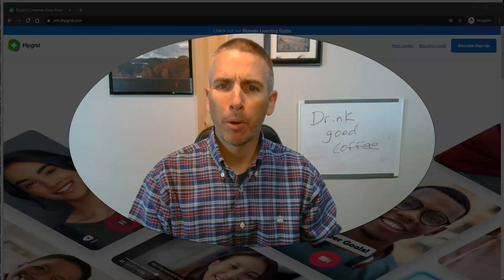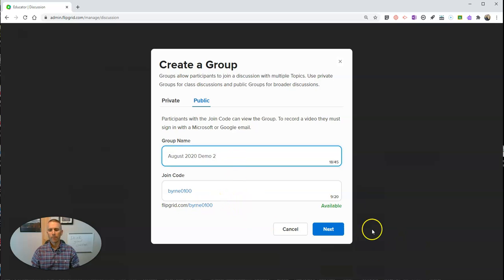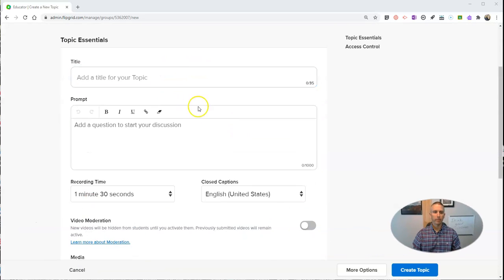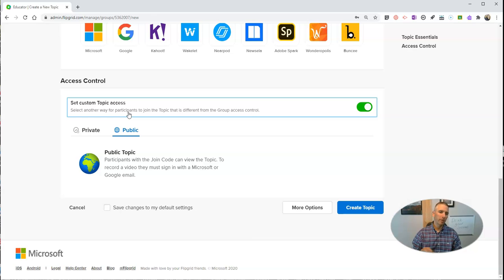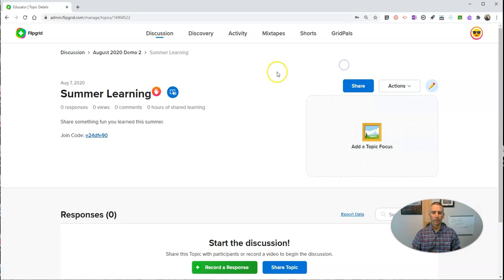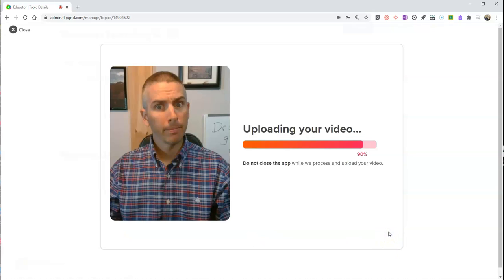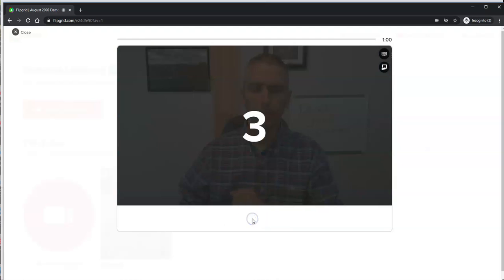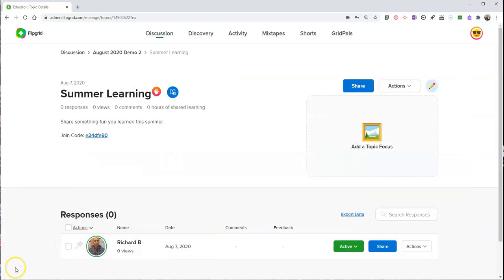What's New in Flipgrid for the New School Year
A short overview of what you need to know about the latest version of Flipgrid.